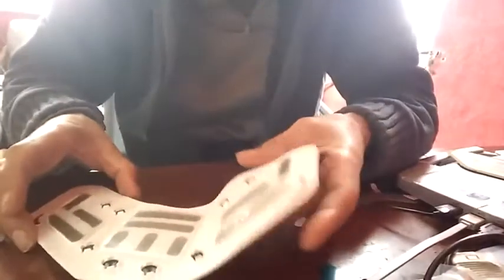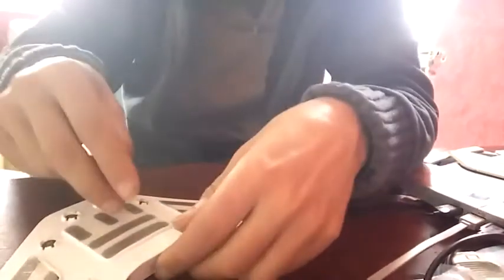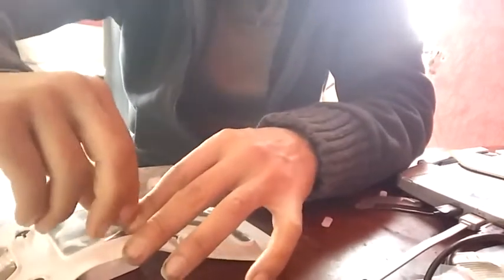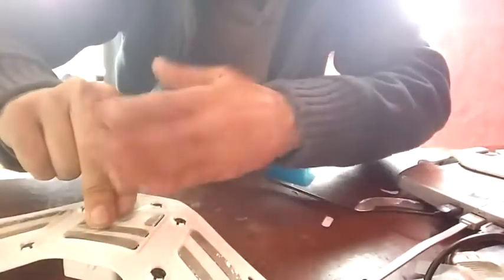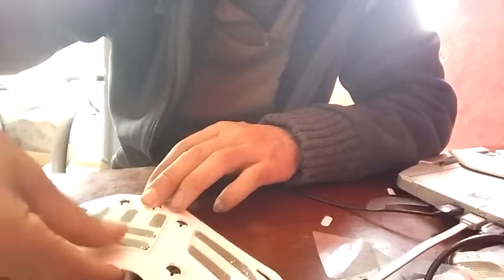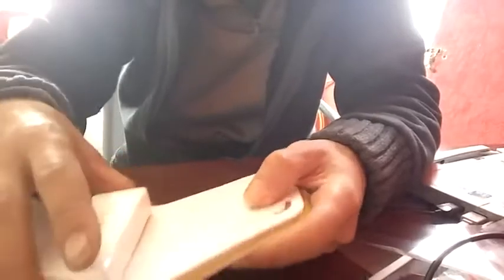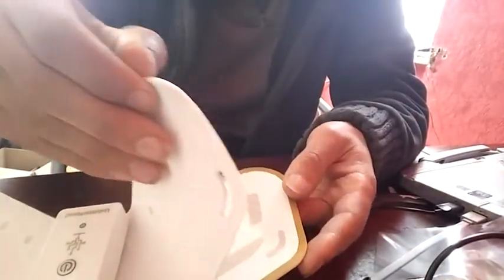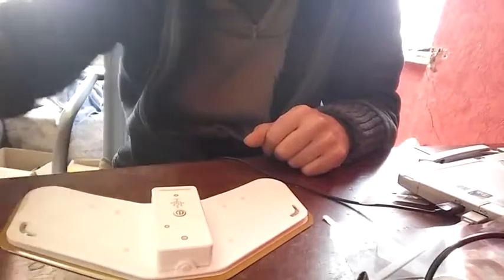Unlimited Hand attaching gelpad how to